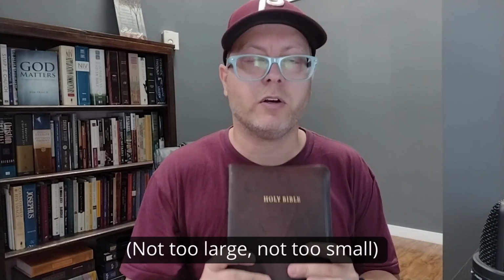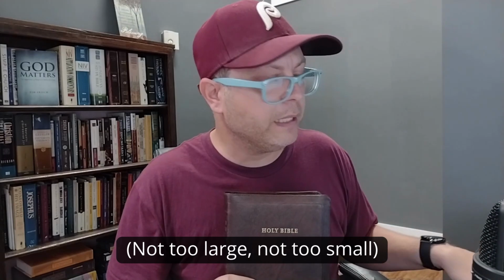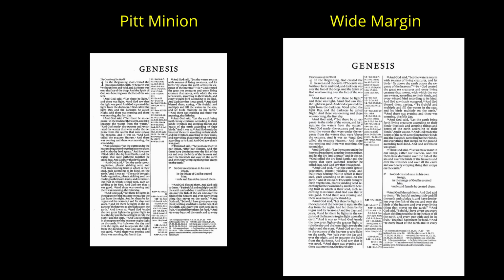Bring forth the Cambridge Diadem - A "Perfect" Size Bible (I hope)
Information is starting to come out about a new Bible edition from Cambridge, due to come out later in 2021. It is called the Cambridge Diadem, which will be like the Pitt Minion but about 20% larger, according to evangelicalbible.com. This would make it between the size of the Cambridge Pitt Minion and Cambridge Wide Margin Bibles. It would also presumably be smaller than the Cambridge Topaz or Turquoise, thus placing it in what I call the "Goldilocks" range of Bible size.